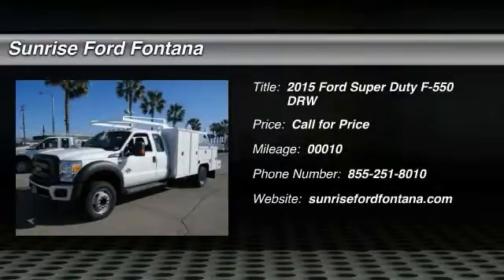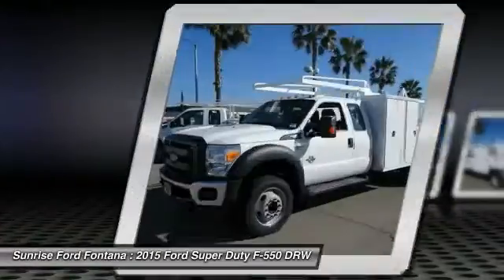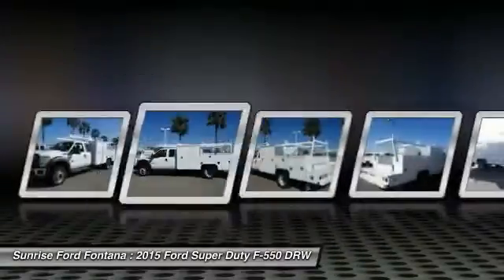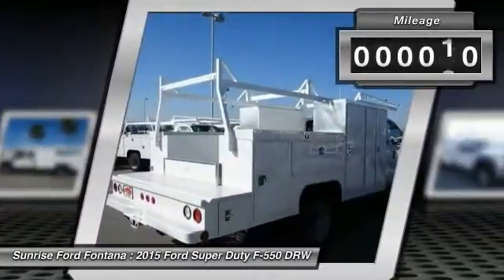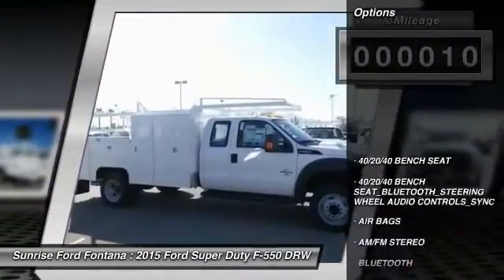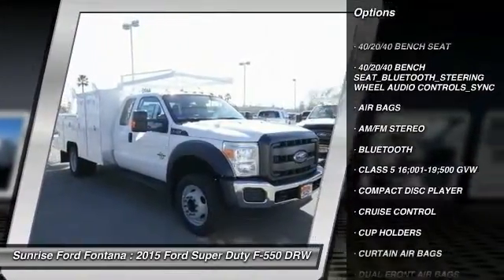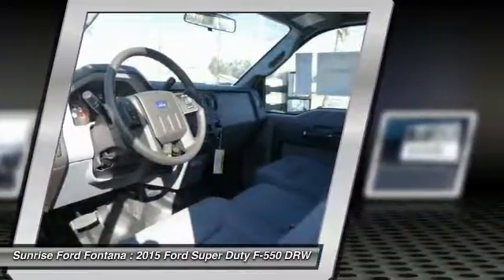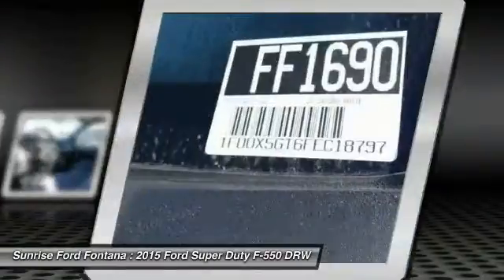2015 Ford Super Duty F-550 DRW Fontana, Chino, Norco, Moreno Valley, San Bernardino, CA FF1690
2015 Ford Super Duty F-550 DRW VA

16005 VALLEY BLVD.

Advertised price includes all all available rebates and incentives. Proof of business and financing with Ford Motor Credit maybe required. Not all customers will qualify